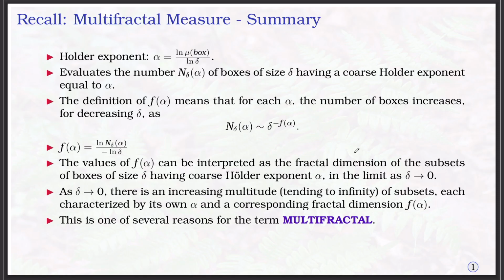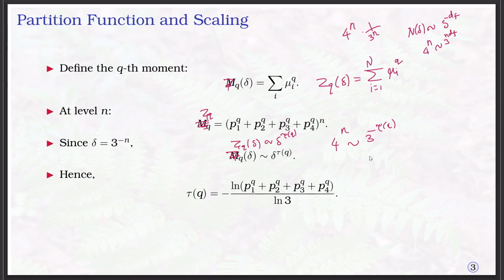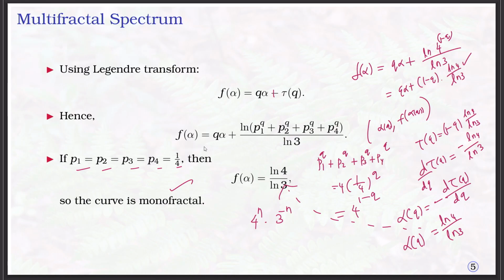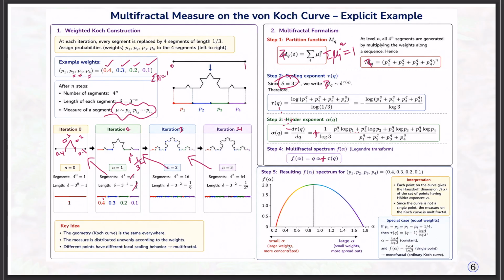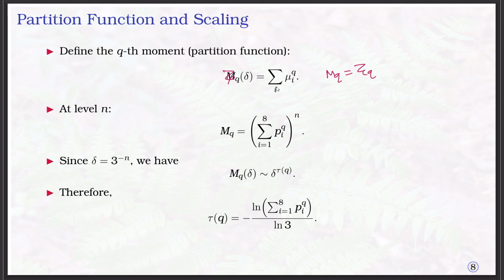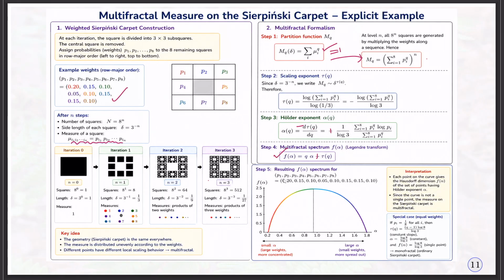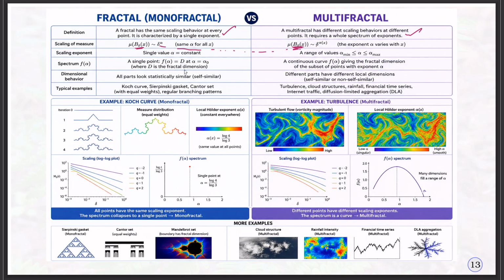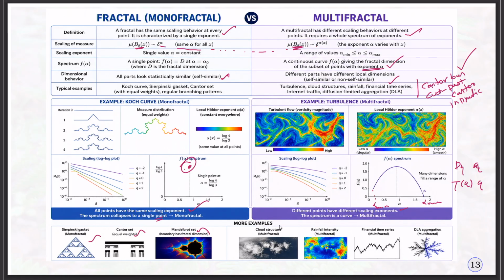Lec 48: Multifractal Measure on the Koch Curve and the Sierpinski Carpet